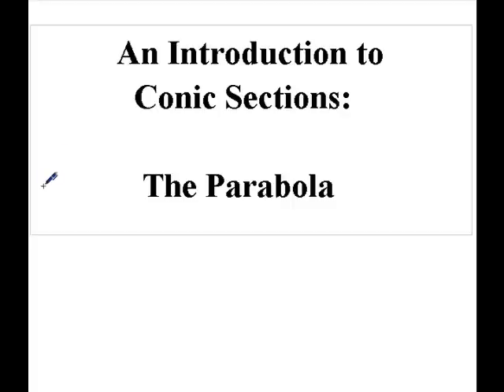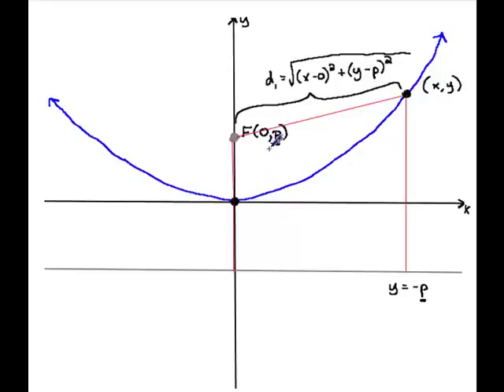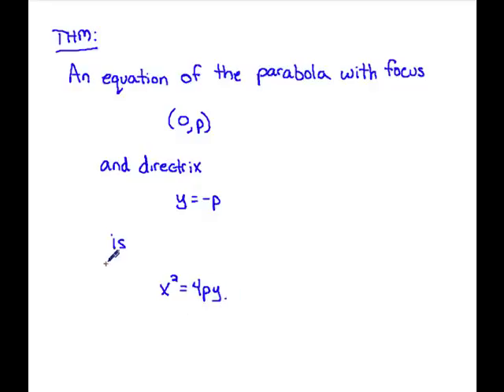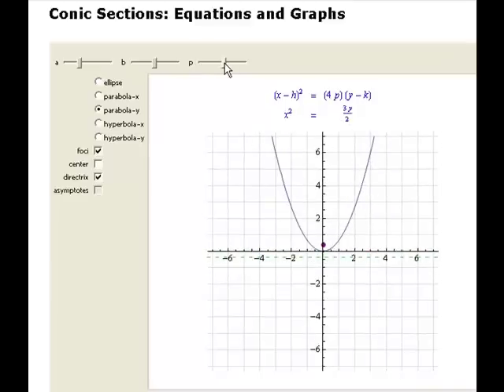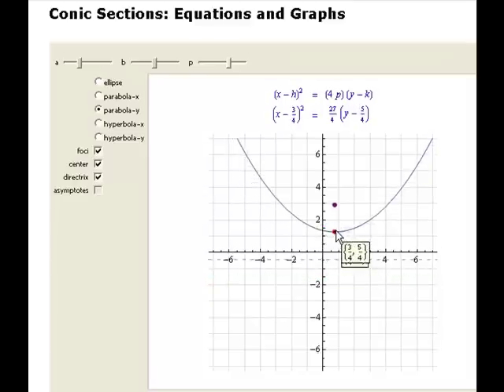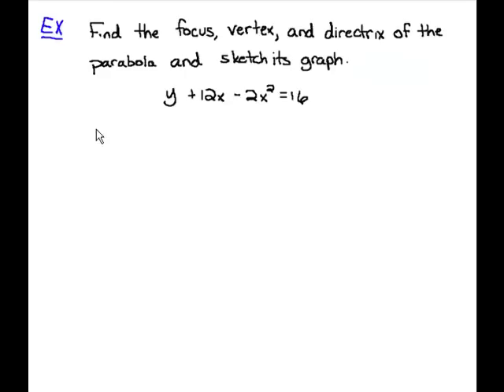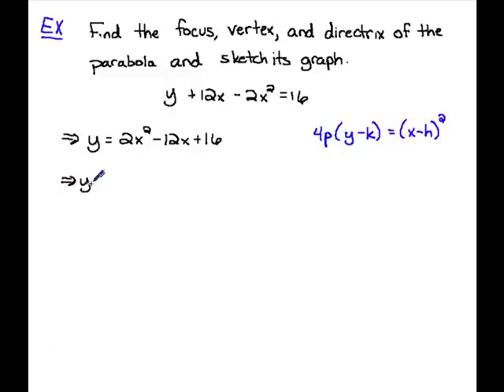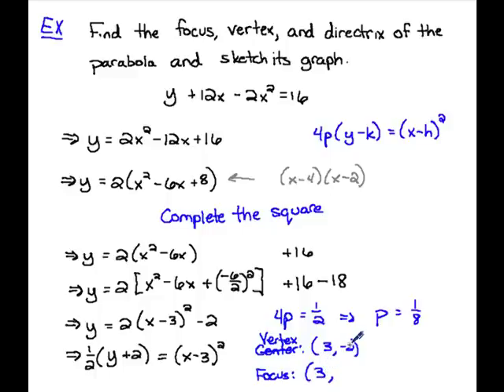Algebra Mini-Lecture: Conic Sections - The Parabola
In this video, we discover the "distance definition" of a parabola.